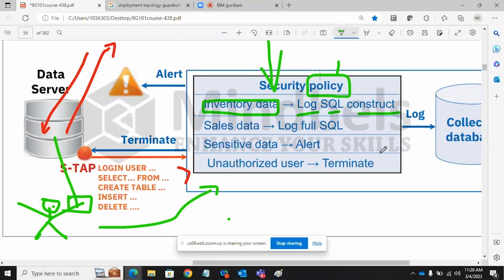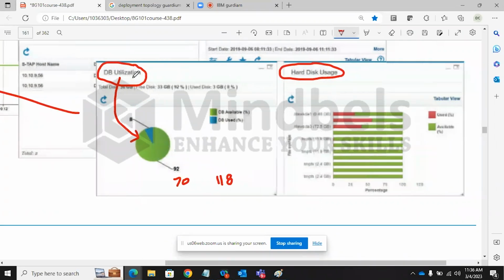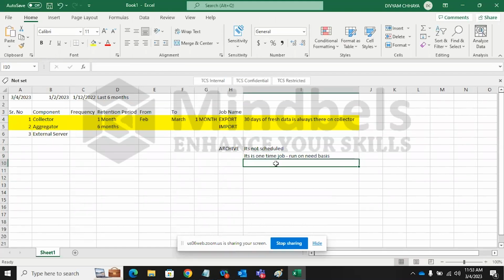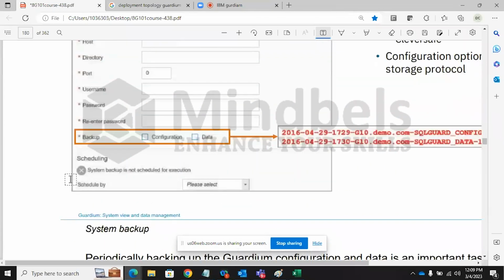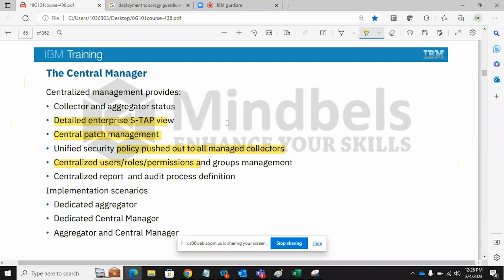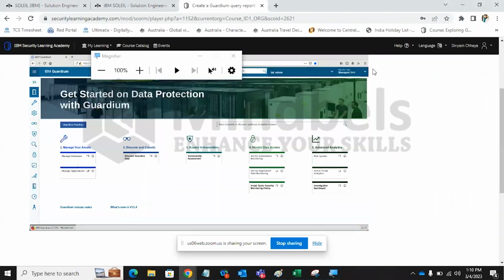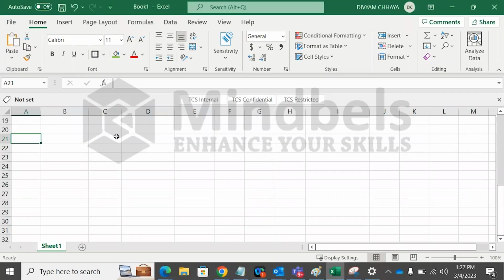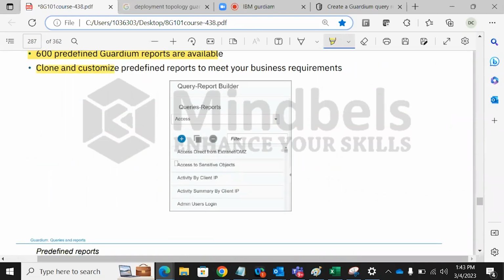IBM Guardium (Basic Architecture) | Online Training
IBM Guardium Basic Architecture | Training Available

In this video, we dive into the basic architecture of IBM Guardium, one of the leading solutions for database security and compliance monitoring. Learn about the key components of Guardium, including Collectors, Servers, Analyzers, and more. We’ll explain how these components work together to ensure real-time monitoring, threat detection, and compliance reporting for your databases.

🔒 What You'll Learn in This Video:

Overview of IBM Guardium and its purpose
Detailed breakdown of Guardium’s architecture
Roles of Collectors, Servers, Analyzers, and more
How these components collaborate for effective database security
Benefits of using IBM Guardium in your environment
👉 Training Available: We also provide IBM Guardium training to help you gain hands-on expertise in deploying, configuring, and managing IBM Guardium for your organization's database security needs. Whether you're a beginner or looking to deepen your knowledge, our training programs are tailored to meet your needs.